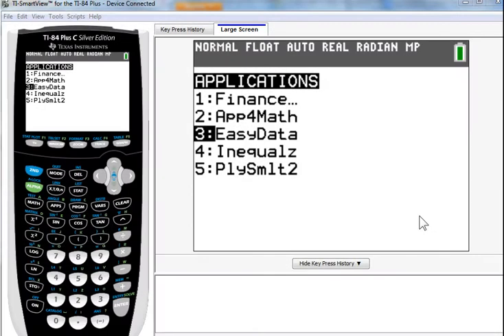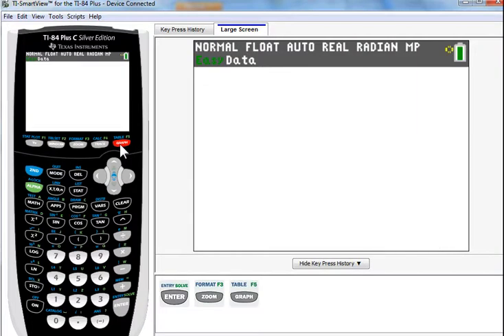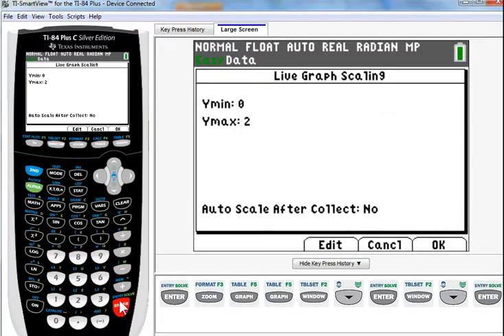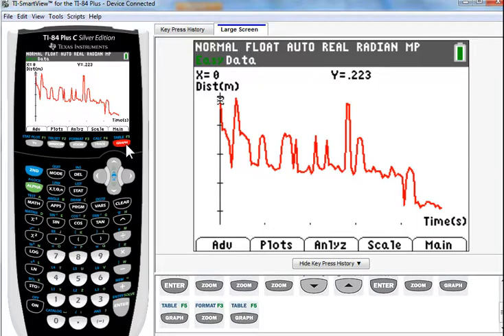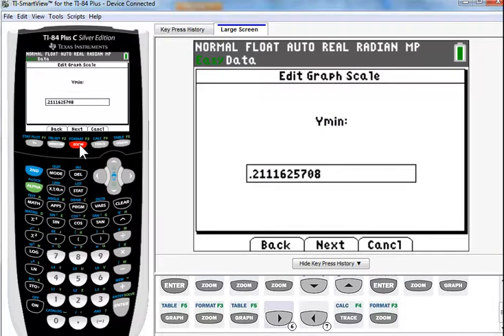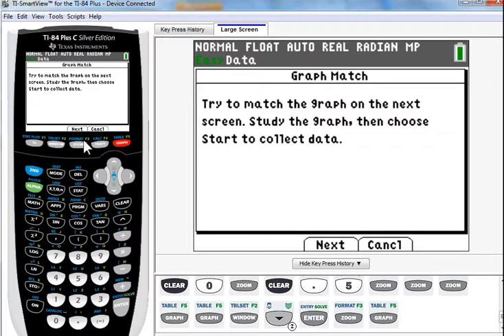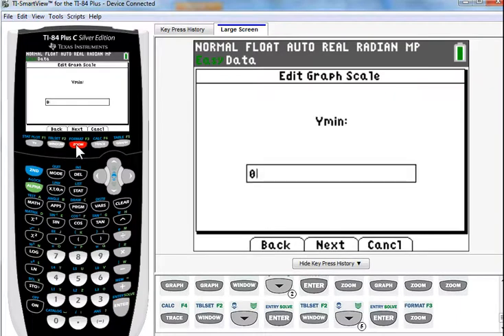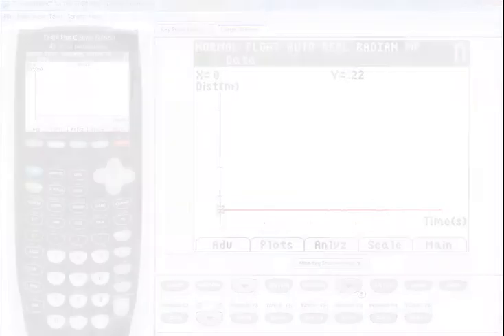TI-84 CBR auto scale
When you plug in a CBR2 to the mini-USB port it automatically launches EasyData app. You can then just press the 'soft key' for "Start" and a graph of the data shows up in real-time. However, if you are not moving, the auto scale makes it look like a jagged graph. This may be confusing to students.  To turn auto scale off, press "Setup" and choose "2: Time Graph..." Choose "Adv" for the advanced settings. Then "Edit" to change the "Auto Scale After Collect" to "No."